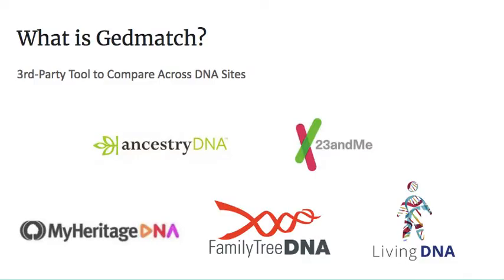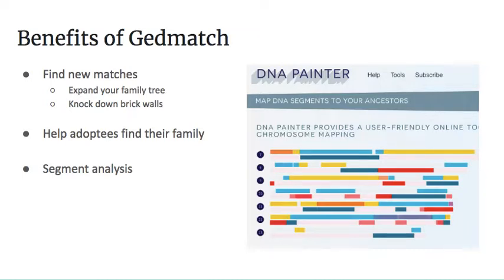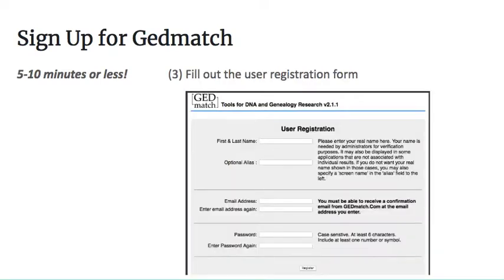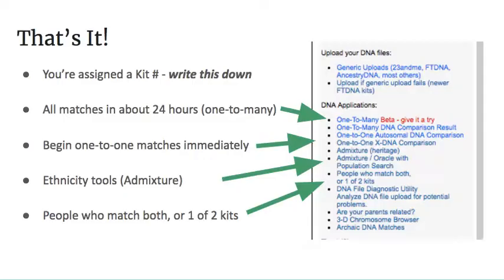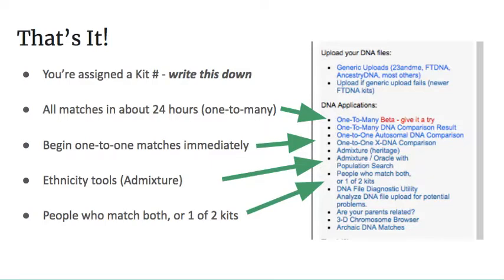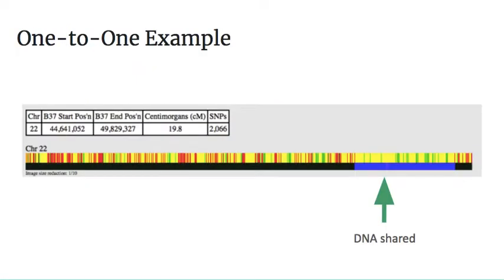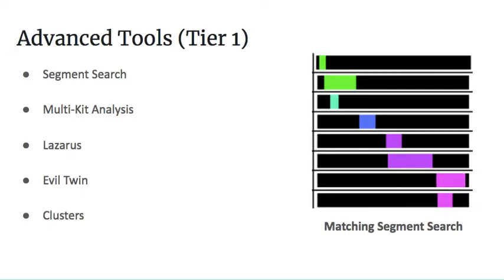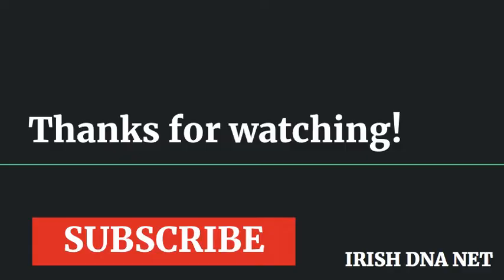Gedmatch 101 | How To Get Started | Irish DNA Net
Gedmatch is an outstanding third-party tool that allows you to find matches on DNA sites other than the one you tested on. It also offers advanced DNA and genealogy tools. Here's what you need to know to get started. Written version of this video